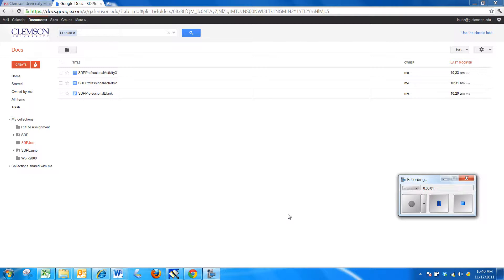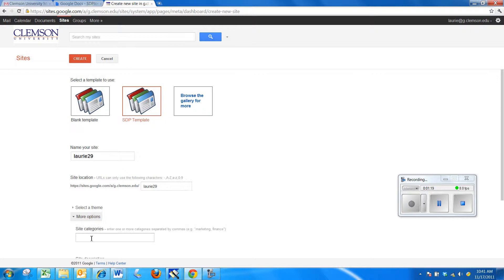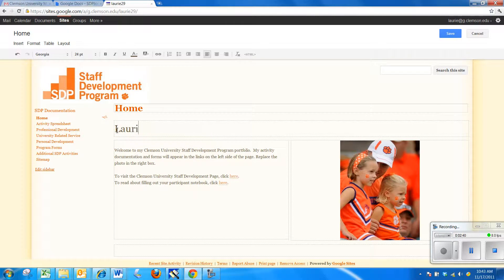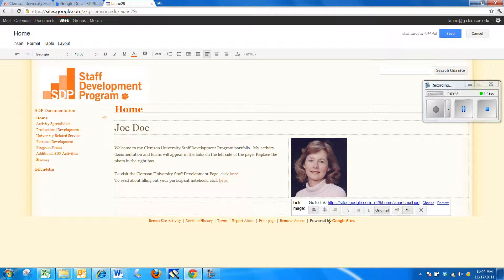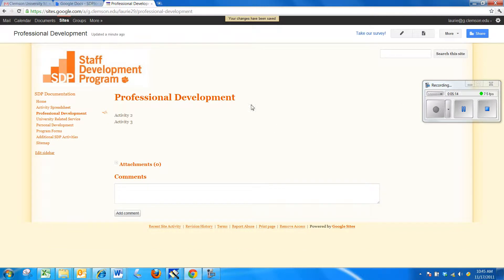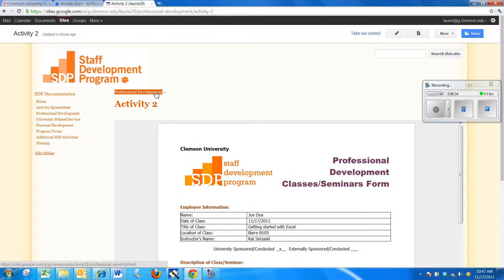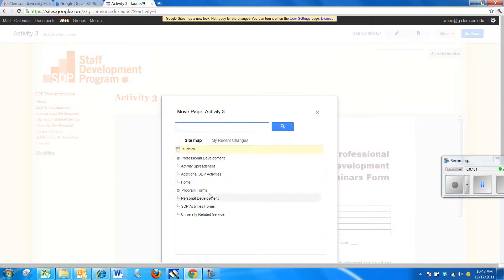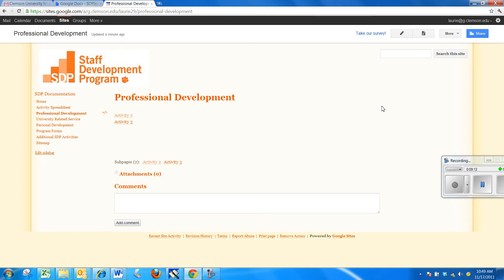Getting started with Clemson SDP Site Template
This video shows how to get a site started with the SDP template, add some pages, embed some SDP forms.  This is for Clemson University Staff Development participants.